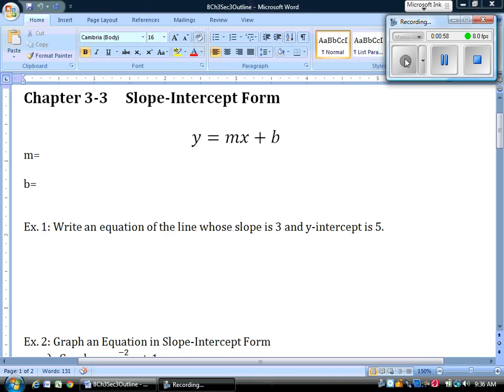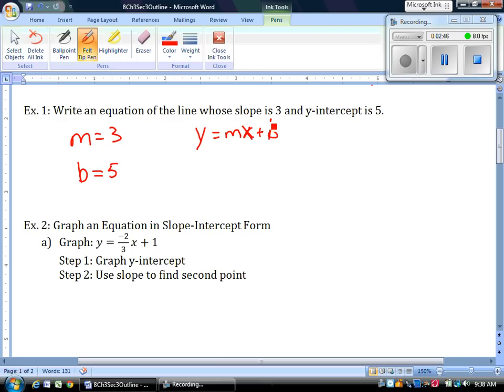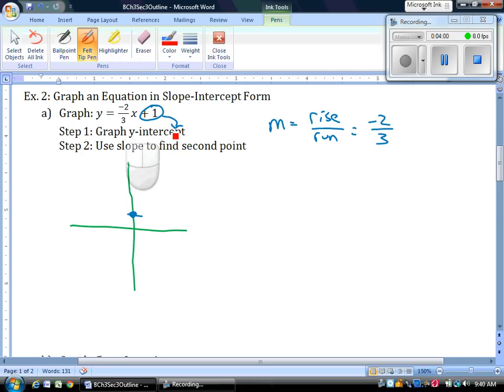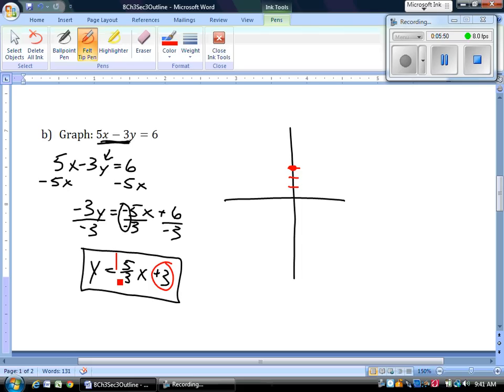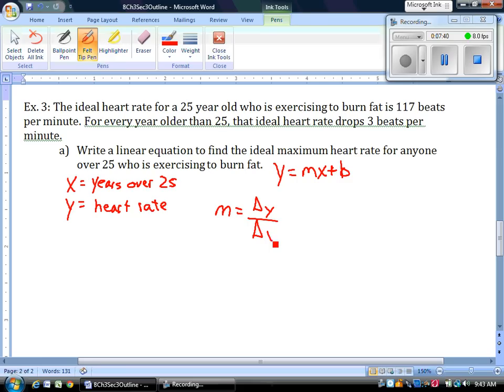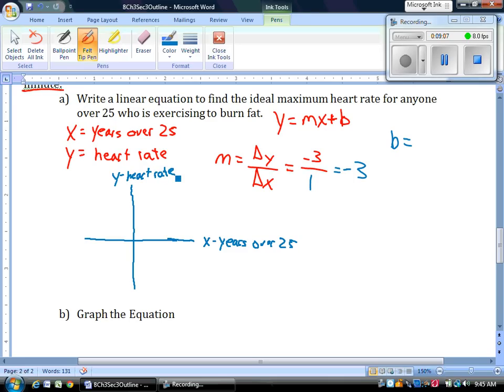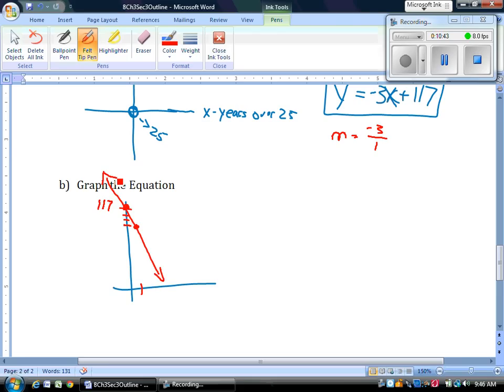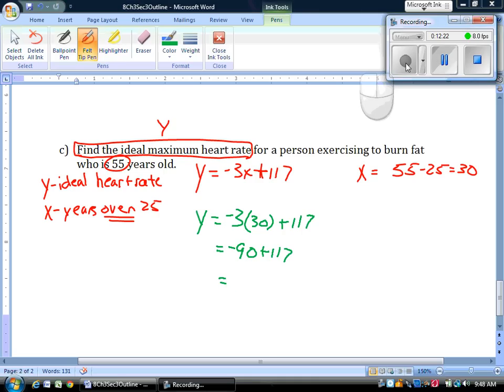Ch. 3-3 Slope Intercept Form